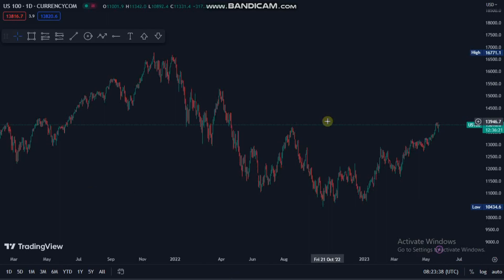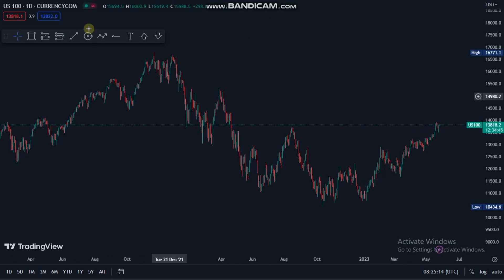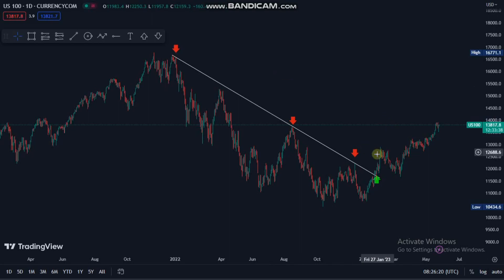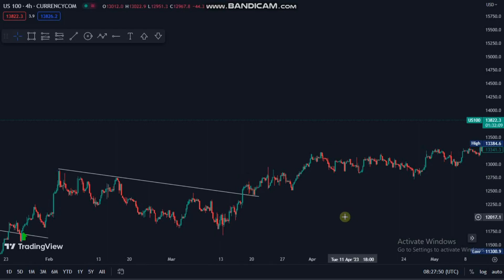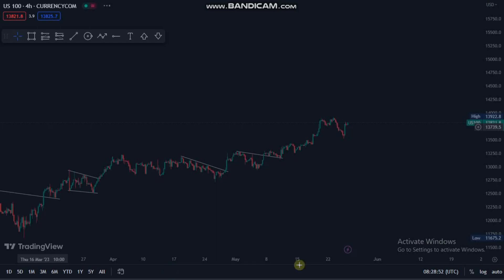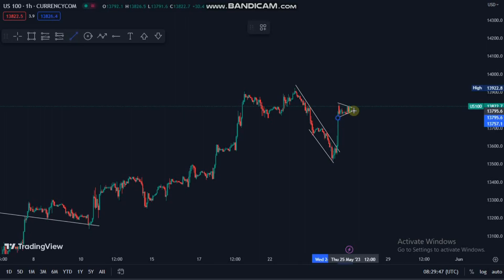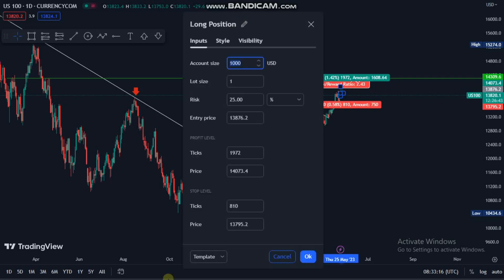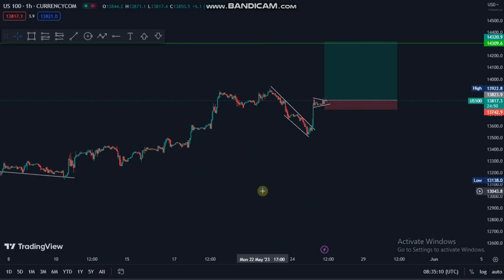I EXPOSED THE EASIEST NASDAQ/NAS100 TRADING STRATEGY!!